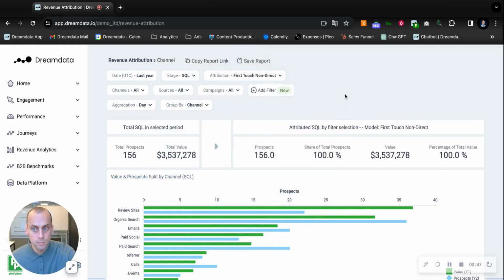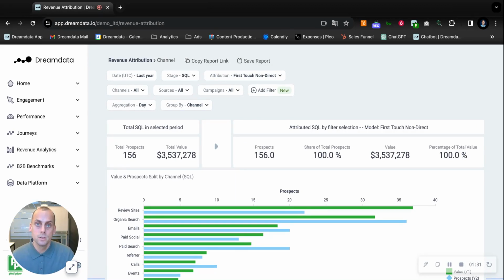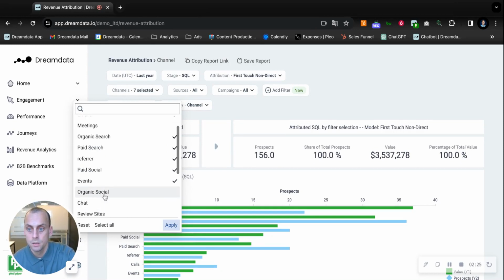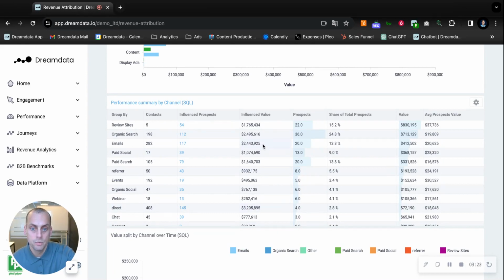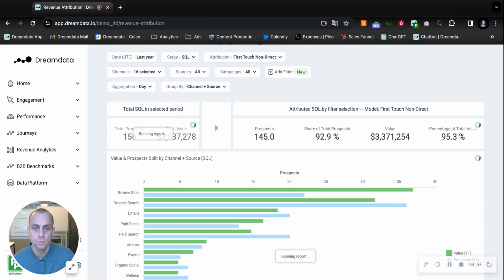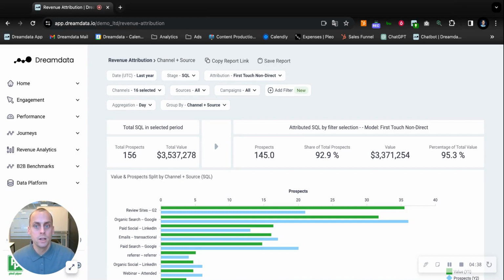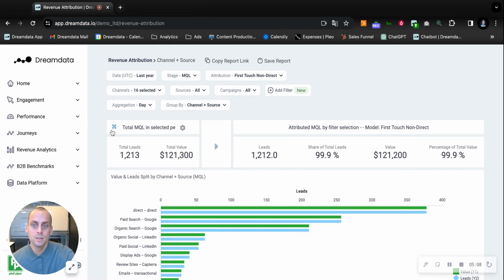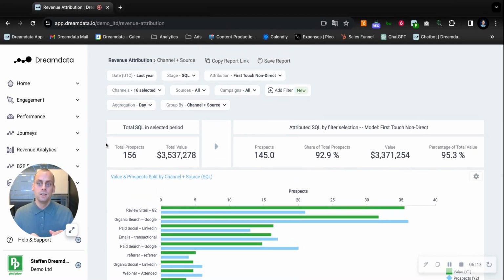Report on and optimise marketing’s impact on pipeline and revenue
In this video, Steffen Hedebrandt (Dreamdata, CMO), takes you through Dreamdata's revenue attribution report in order to see what which marketing activities impacted last year's revenue and pipeline and how to optimise these in future.

00:00-01:30 What data do you need to answer this question?
01:30-03:05 Report on marketing’s impact last year
03:05-04:09  See which channels influenced last year's deals
04:09-04:43 Identify high value activities to scale in the year to come
04:43-05:06 Check whether channels driving leads are also driving revenue
05:06-06:20 Study the tactics that are working within each channel